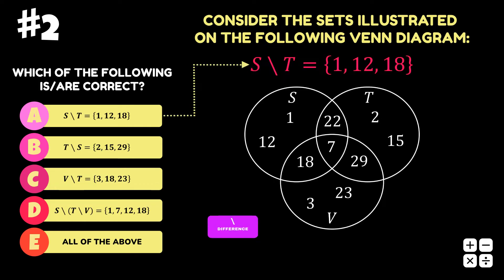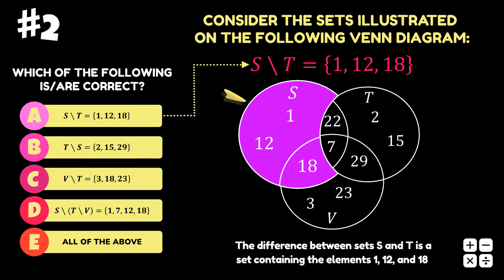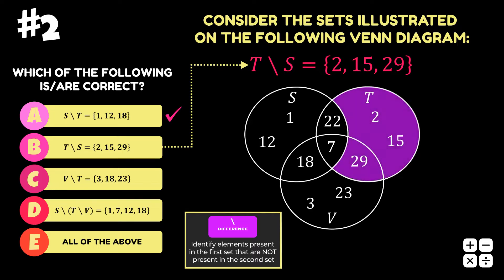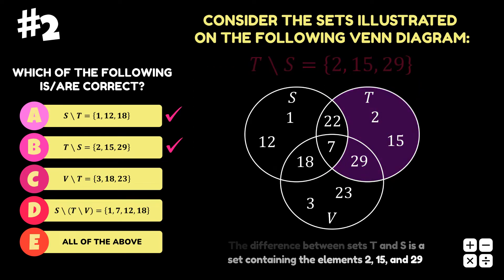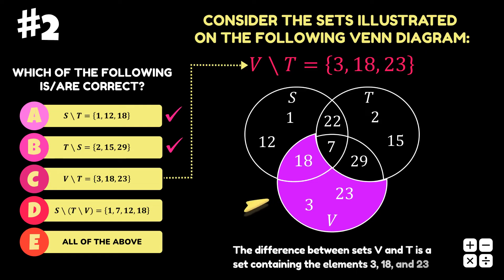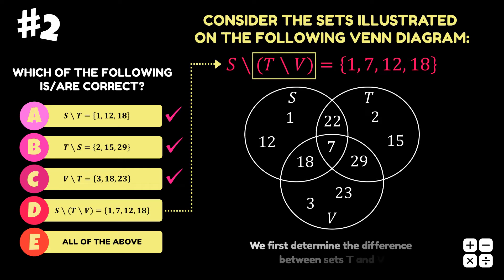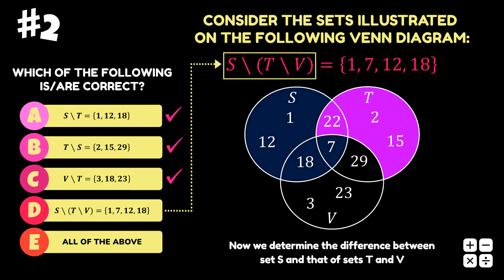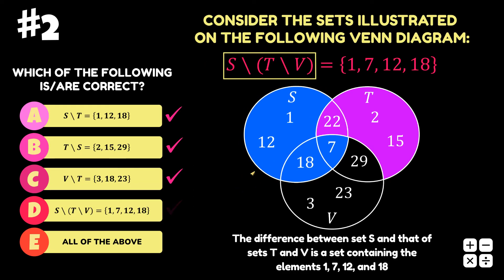Quiz 4 - Set Operations - Question 2 (with Solution)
Test your knowledge of set operations!